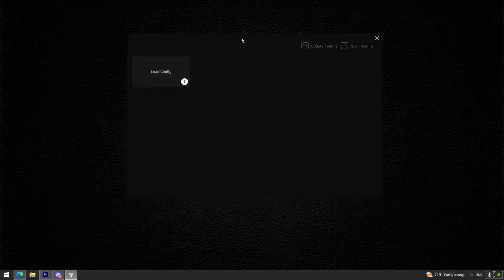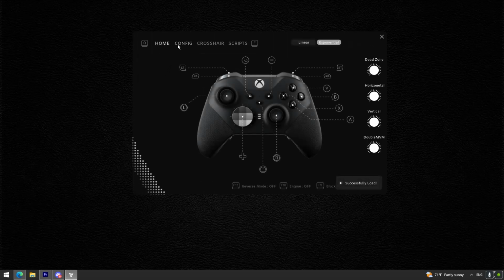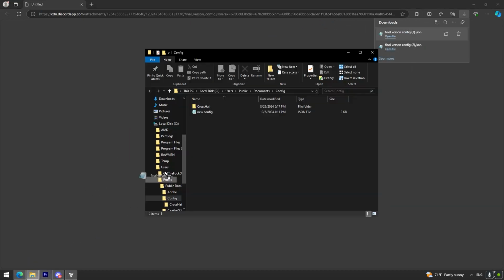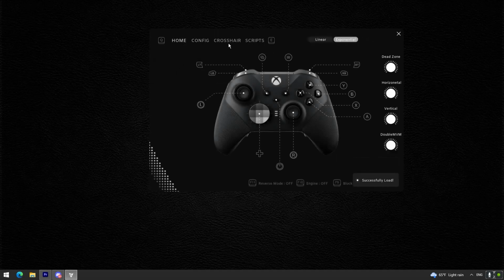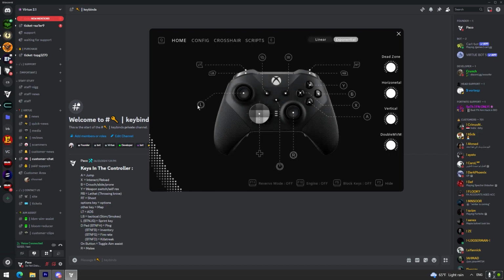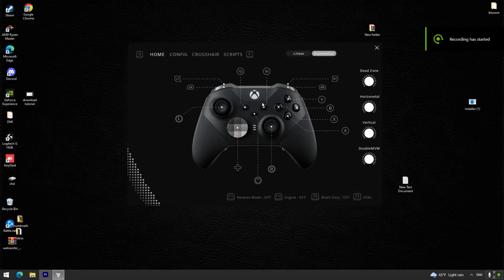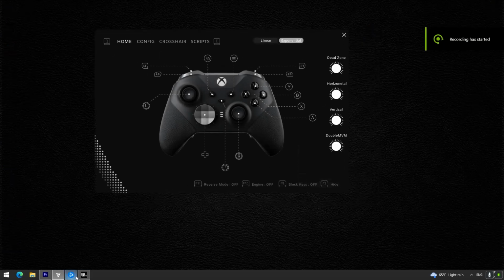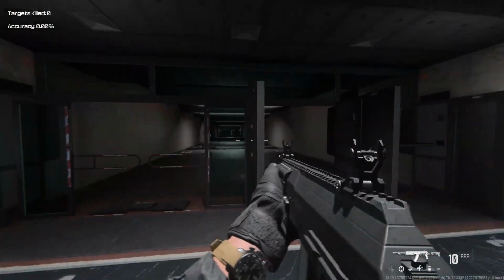How to setup Config on Virtue Keyboard & Mouse aim assist Software 2024